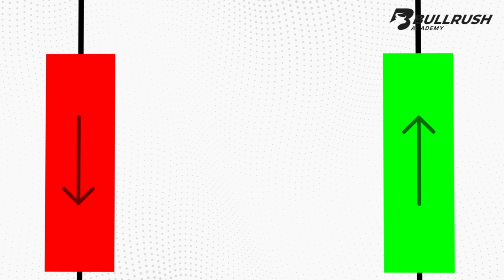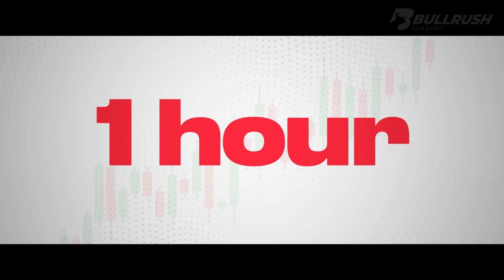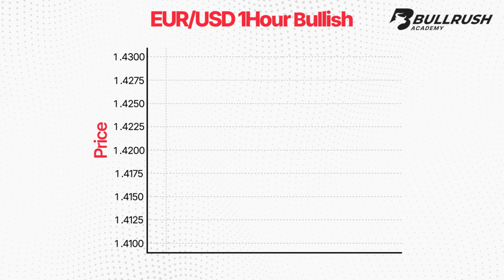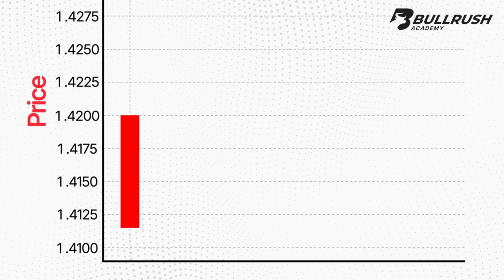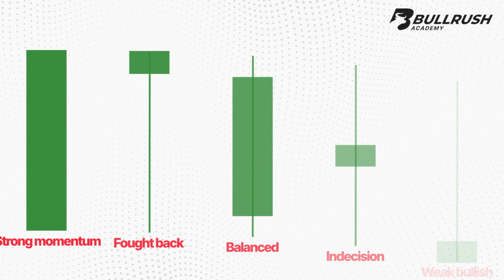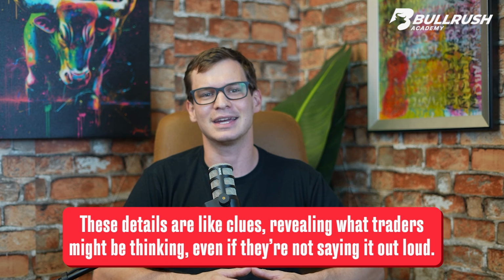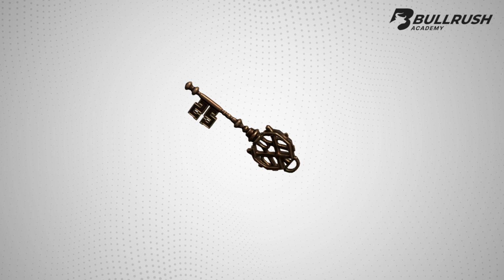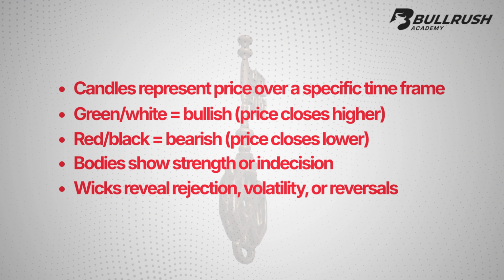Candlesticks Explained In Less Than 4 Minutes!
Welcome back to BullRush Academy.
Candlestick reading is more than technical; it’s psychological. In this video, we teach you how to turn candlestick basics into one of your most powerful trading skills.

You’ll learn:
Why candlestick size and shape reflect market emotions
How wicks reveal rejection, reversal, or indecision
Bullish vs. bearish structure — beyond just colors
How to read momentum visually
The one mistake most traders make with candle setups

Candlestick reading is your foundation for technical analysis. And once you get it, everything else clicks into place.

Chapters:
0:00  Intro
0:08 Candlesticks Introduced.
0:30 Parts of a candlestick.
0:46 Candlestick timeframes.
0:52 What candlesticks can tell you.
1:14 Real world example of a candlestick
1:41 What are candlestick wicks?
2:01 What does the body of a candlestick tell us?
2:14 What we can learn from candlesticks
2:47 Key Points to remember
3:07 Wrap up / Outro